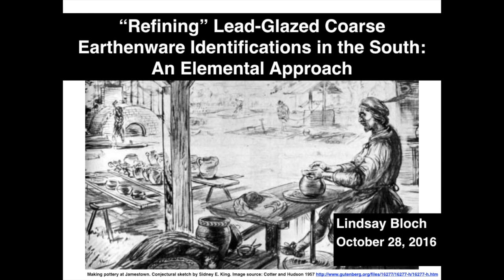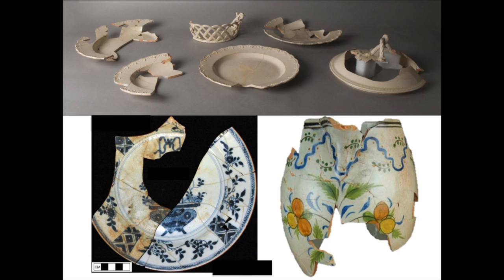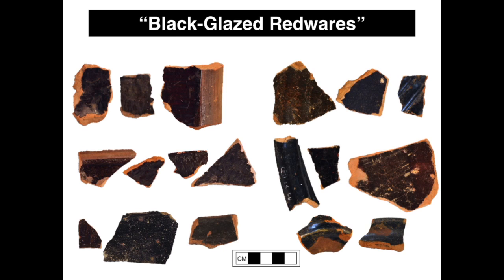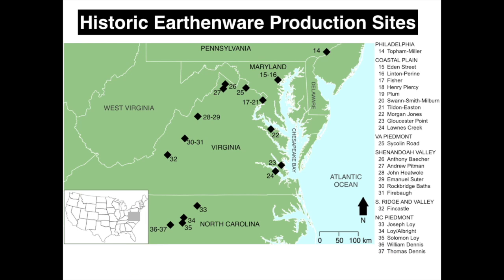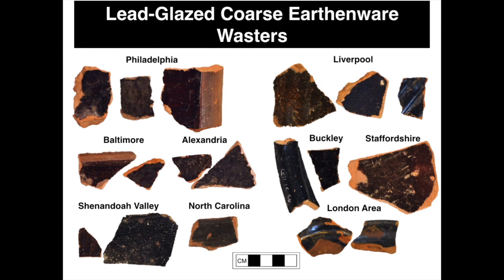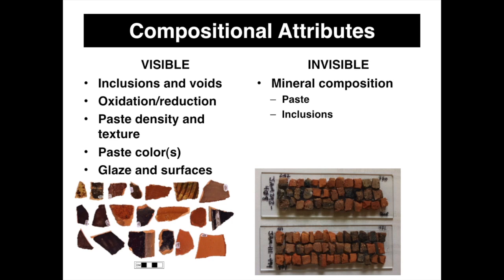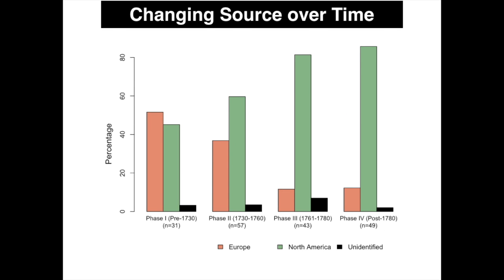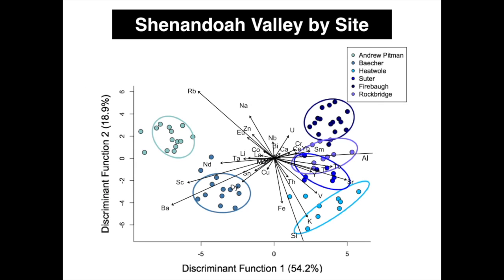2016 MESDA Conference Lindsay Bloch